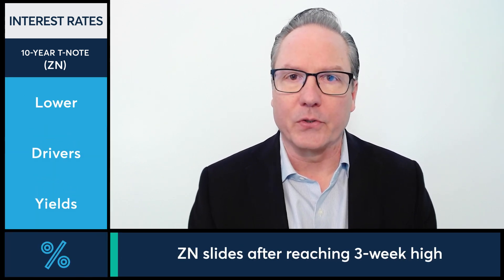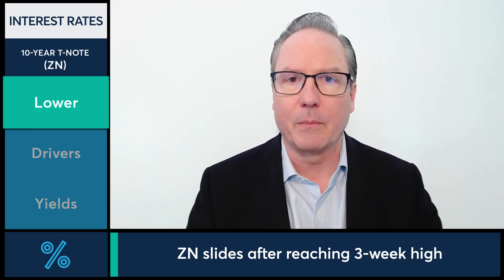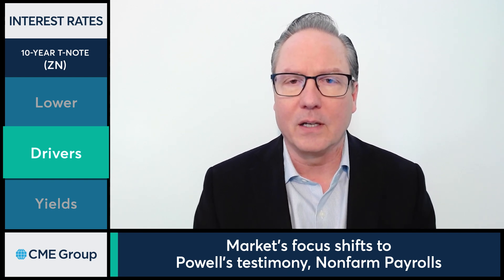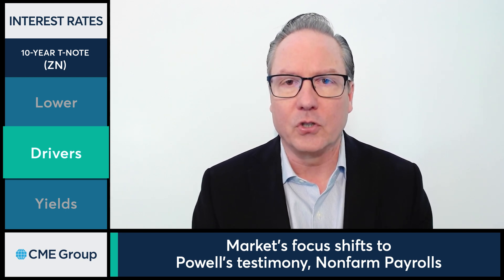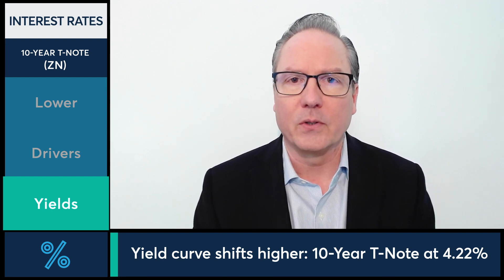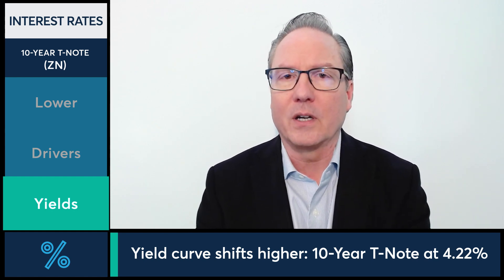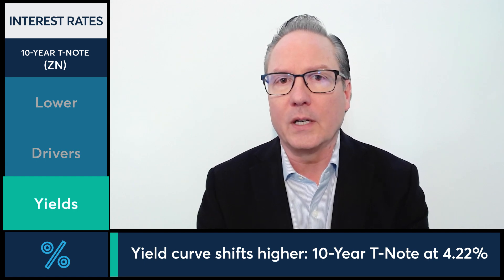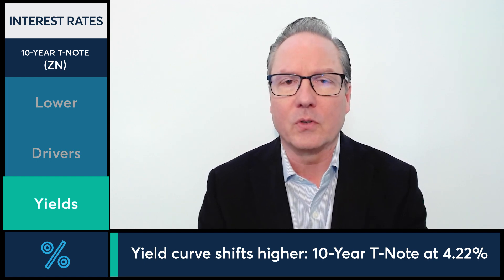10-Year slides after reaching 3-week high, 3/4/24